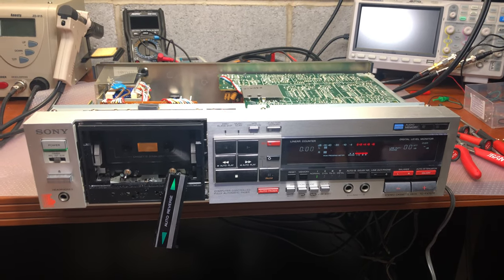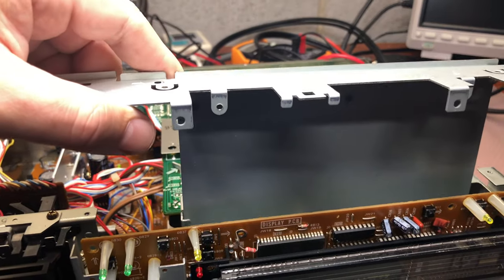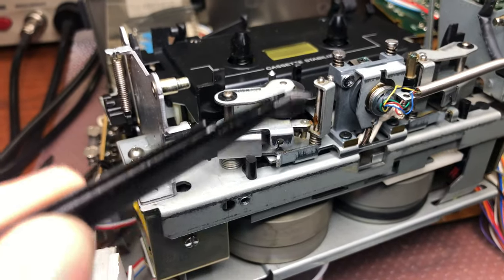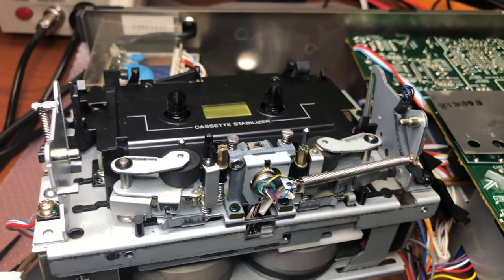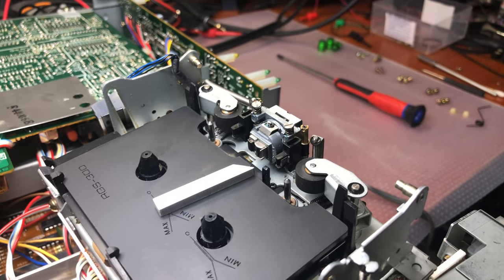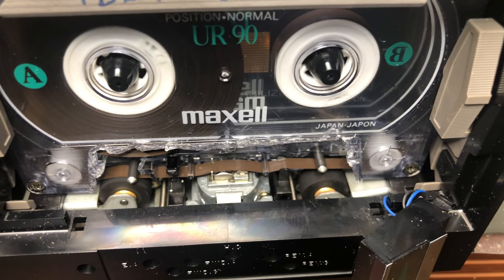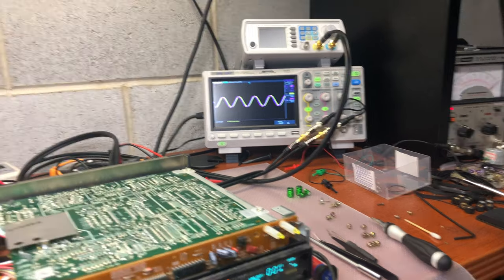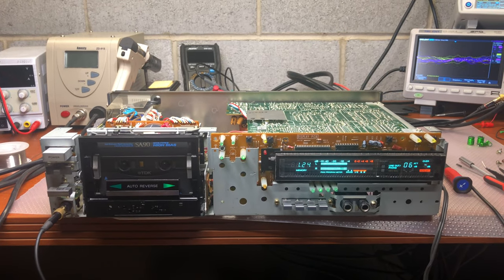Another Sony TC-FX707R Detailed repair process with Azimuth and Tape path adjustment 4K